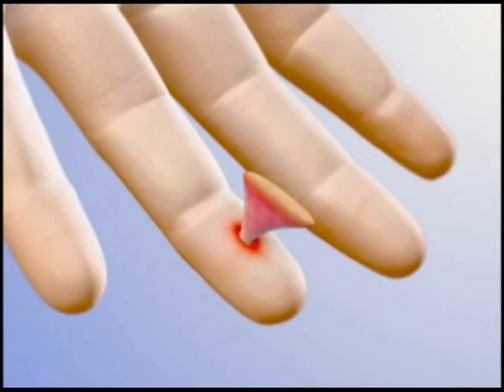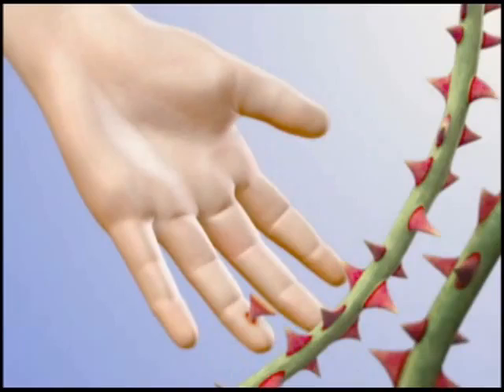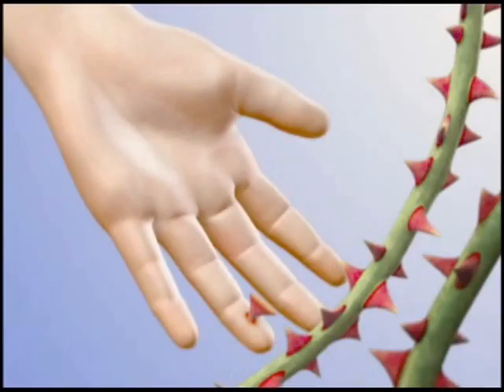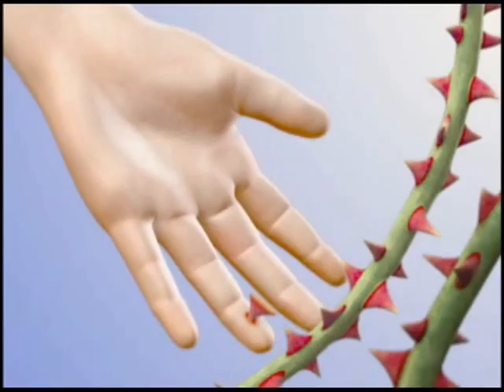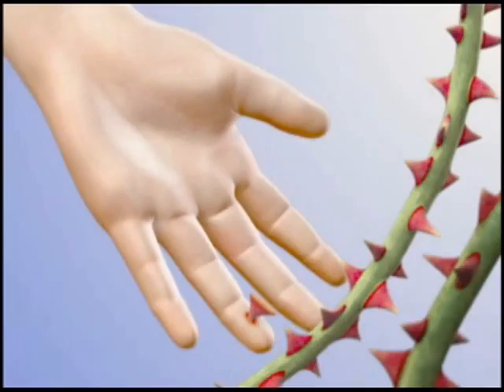WOUND HEALING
Repair- Wound healing